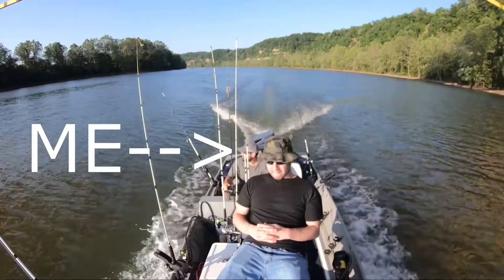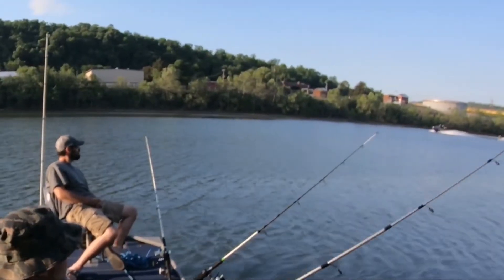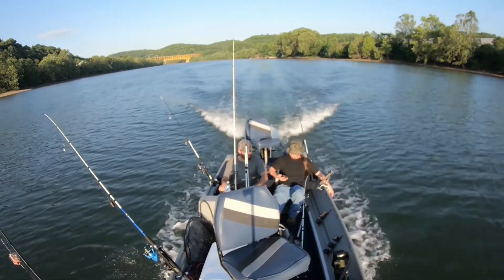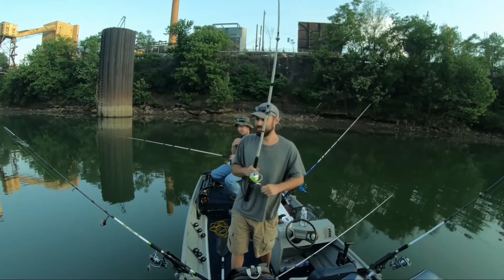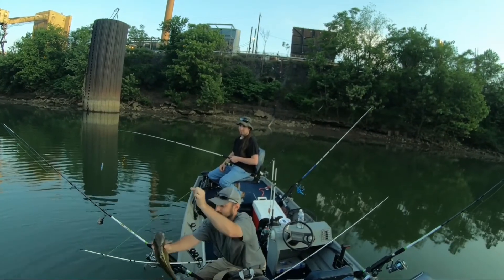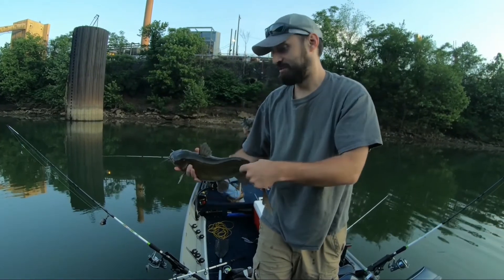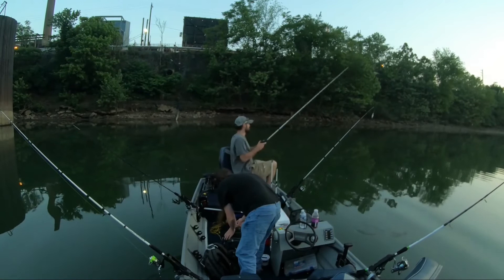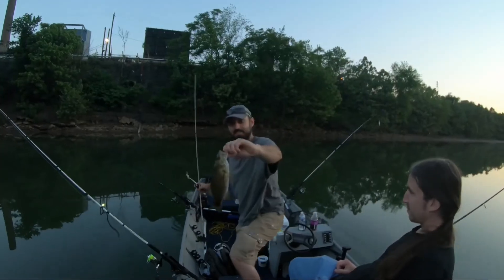Short trip on the new boat! | MONONGAHELA RIVER | CATFISH